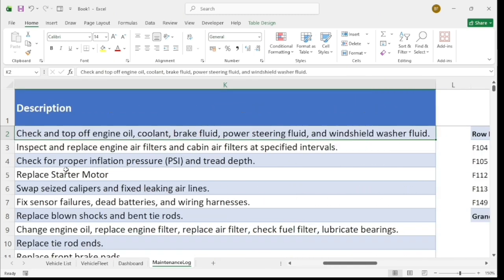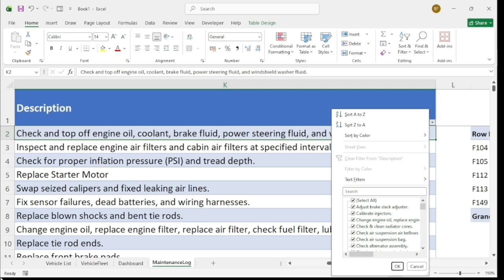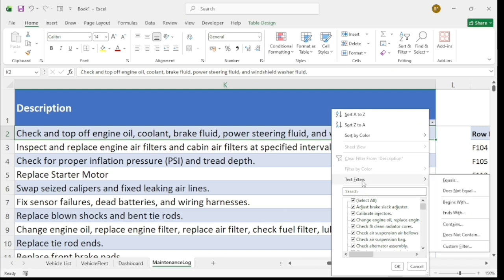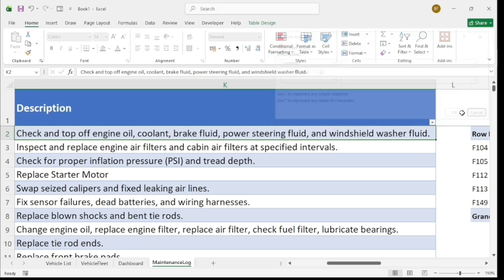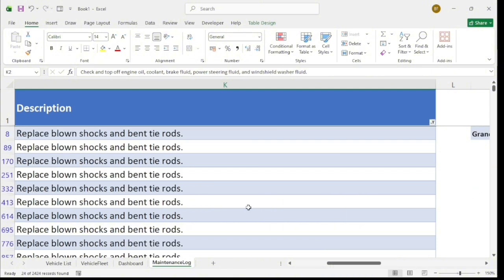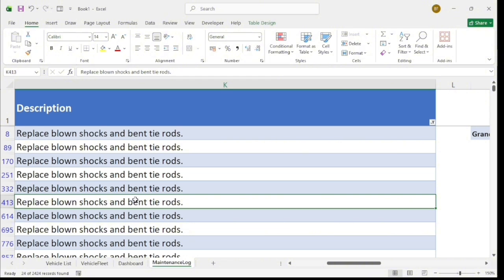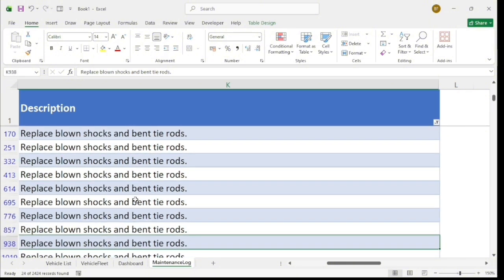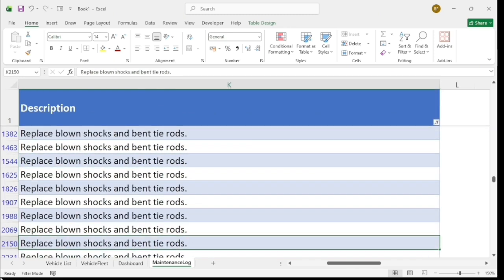The "Repair Keyword" Search to Analyze Failure